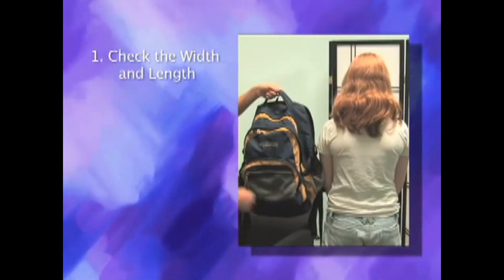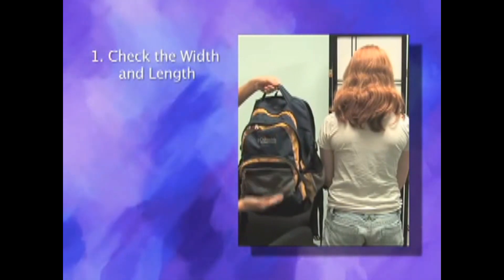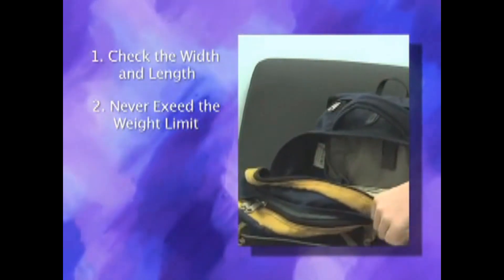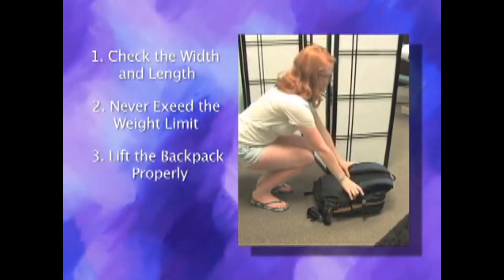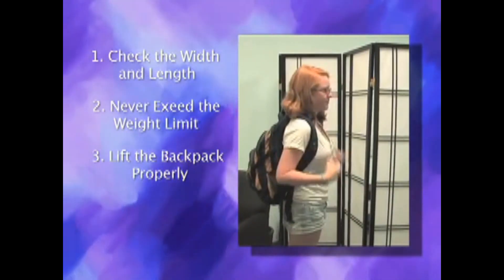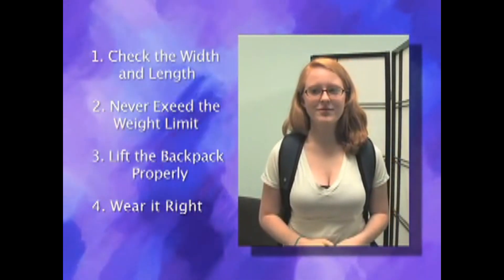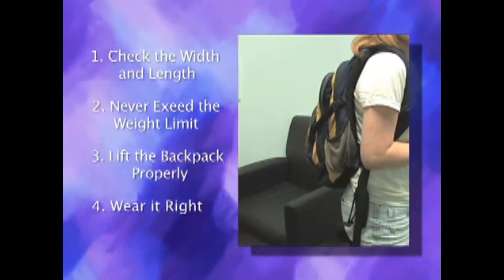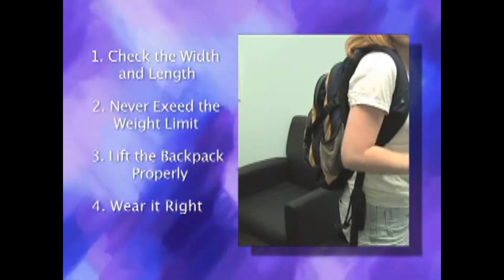Σχολική τσάντα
Μερικές φορές ο δρόμος για το σχολείο μπορεί να φαντάζει ιδιαίτερα «ανηφορικός» για το παιδί σας, εξαιτίας του βάρους που μεταφέρει καθημερινά, ιδιαίτερα αν δεν διαθέτει την κατάλληλη τσάντα ή δεν τη χρησιμοποιεί σωστά. Μια σχολική τσάντα μπορεί να ζυγίζει πολλά κιλά και για το λόγο αυτό το παιδί μπορεί να αντιμετωπίσει προβλήματα όπως οσφυαλγία, κύφωση κτλ.